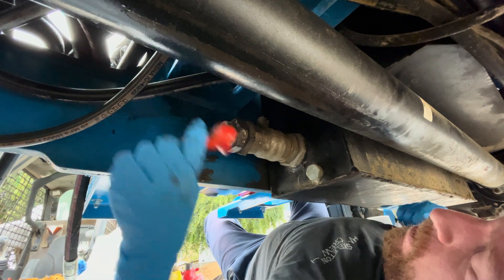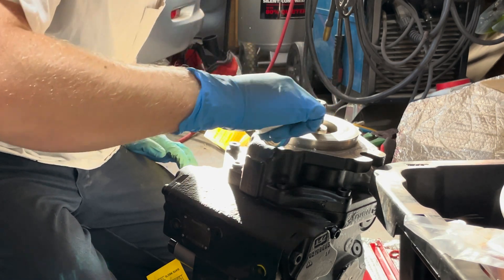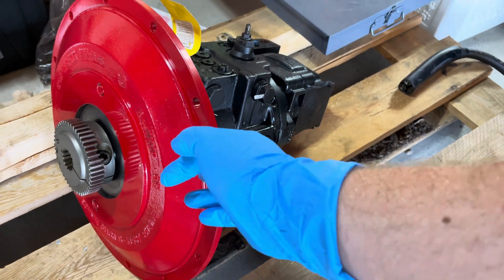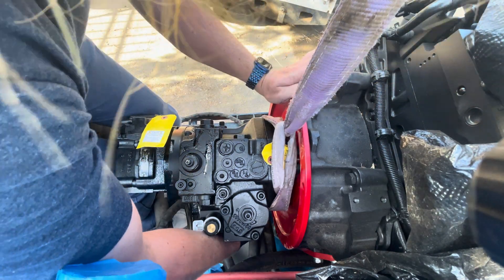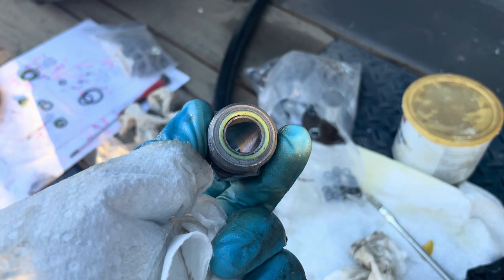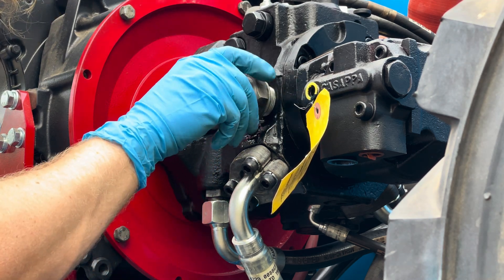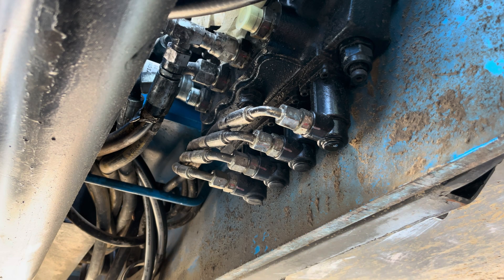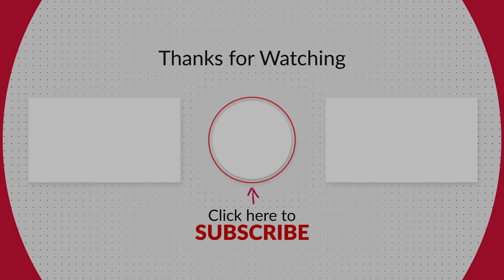How to Install the Hydraulic Pumps - Part 16 - Fire Damaged Genie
Part 16 of the Fire Damaged Genie Rebuild.

In this episode, I install the rebuilt pump and connect the lines.

⭐ PRODUCT LINKS ⭐
Items I am using in this video:

8 Piece Combination Wrench Set | 21, 22, 24, 25, 27, 29, 30, & 32 mm | By OEMTOOLS

Jumbo Combination Wrench Set, Metric, 8 Piece (33 mm to 50 mm) | By OEMTOOLS

Jumbo Crowfoot Wrench Set | 14 Piece | SAE | 1-1/16” to 2” | By NEIKO

Heavy Duty Wrench Set | 6 Piece | SAE | 12-Pt | By NEIKO

My favorite nitrile gloves with extended cuff

MILWAUKEE'S M12 Cordless 3/8" Sub-Compact 35 ft-Lbs 250 RPM Ratchet w/ Variable Speed Trigger

Tascam DR-100MKIII 192kHz/24-Bit Stereo Portable Audio Recorder

🎤 Lav Microphone connected to iPhone for recording:

DJI Handheld Gimbal:

🎙 Blue Yeti Pro USB Condenser Microphone (For Voice Overs):